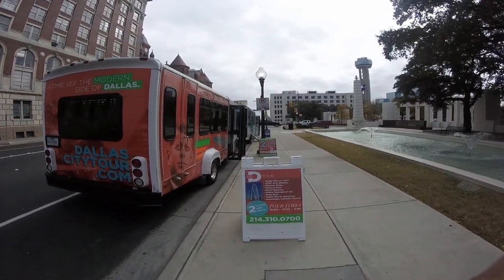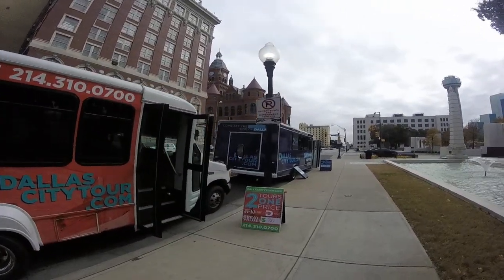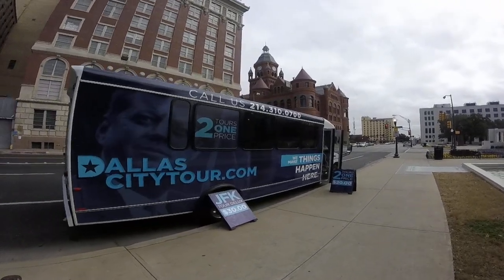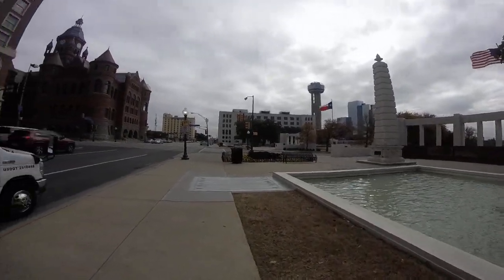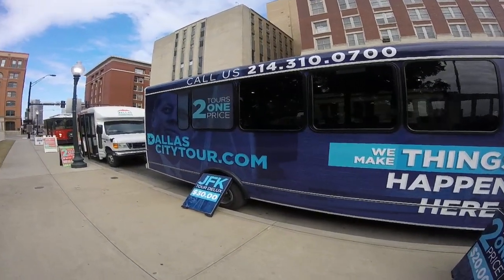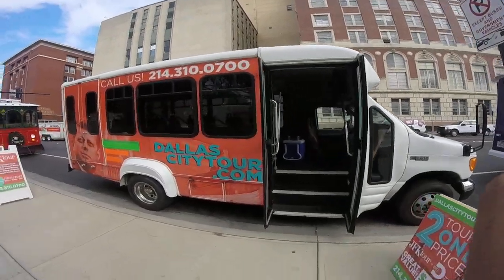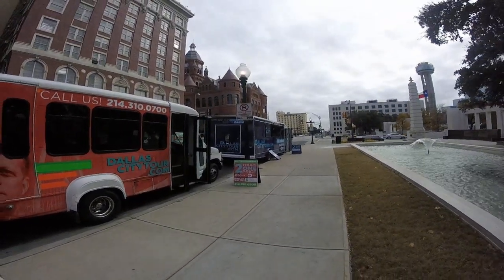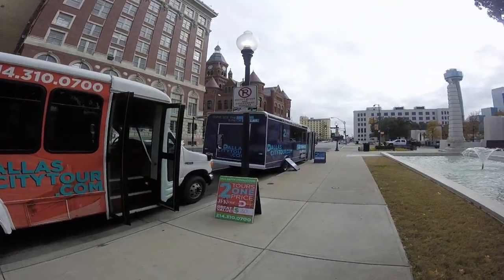JFK Sightseeing Tours and Attractions in downtown Dallas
Tour Pickup Location: 100 Houston Street, Dallas Texas 75202 (corner of Houston and Main)
Ticket Purchase Location: Tour coordinator standing outside at pickup location
Guest Parking: Behind "Sixth Floor Museum" 411 Elm St, Dallas, TX 75202 , less than one block away
Parking cost: $4 or $5
Tour Ticket Cost: $20 adults , $15 Seniors , $10 Kids

We are the only Five star rated premier sightseeing bus tour service in Downtown Dallas , we offer two tours for only $20 our combo tour consist of a 45 minute Dallas Tour and a 45 minute JFK tour all for one price, we offer what other companies can't do. We know your time is limited as a tourist in Dallas our company wants to provide the most bang for the buck!! We will show you the great city of BIG D Dallas! Our JFK tour bus will also take you back in time to relive November 22, 1963 come with us aboard our tour bus or in the presidential limousine. Our bus tour company has Exclusive Inside Access to Oswald's Rooming House and Lee Harvey Oswald's Apartment in Dallas,Texas.

Google + Want to tour around the city of Dallas and see the sights that this great city has to offer? Maybe you would like to dissect the assassination of president John F Kennedy , well look no further our tour company takes you around the great city and chronicles a minute by minute journey of JFK 's last minute on earth. Dallas City Tour makes frequent stops in the great city and is the only tour company in America that goes inside Lee Harvey Oswald's home and the Texas Theater where he was later captured.